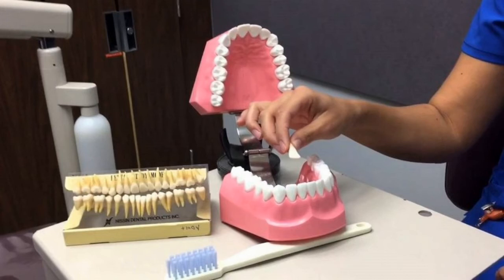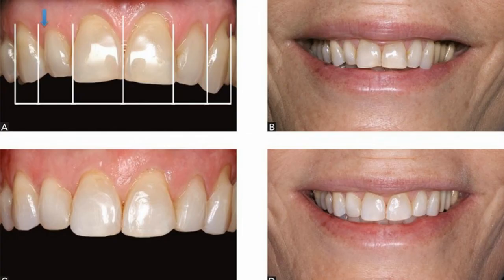Difference Between Maxillary Central and Lateral Incisor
Contents Morphology of Permanent Maxillary Central Incisor. of maxillary central and lateral incisor Distinguish between the labial, .Trait categories helpful in describing tooth differences - SlideShareThe lateral incisor has more form variations than the central incisor.. Since the lateral incisor crown is considerably shorter, the proportion between the root .  morphology of Maxillary central and lateral incisors teeth - SlideShare Differentiate teeth within one class (such as differences between central and lateral incisors, or between 1st and 2nd premolar or between 1st, 2nd, and 3rd molars). 6. DIFFERENCES BETWEEN MAXILLARY AND MANDIBULAR INCISORS LABIAL VIEWWider, less symmetrical points.Comparison of Maxillary Central & Lateral Incisors Flashcards Quizlet .Maxillary central incisor - WikipediaMaxillary central incisors of permanent and primary teeth marked in red. The maxillary central incisor is a human tooth in the front upper jaw, or maxilla, and is usually the most visible of all teeth in the mouth. It is located mesial (closer to the midline of the face) to the maxillary lateral incisor.Differences between Maxillary and Mandibular Incisors - Anatomically The key difference apart from the various structural differences shown by maxillary central and lateral incisors is their time of erupting. Maxillary .Flashcards - Maxillary Central and Lateral Incisors - FreezingBlue17 main Differences between Maxillary and Mandibular Incisors:. Central Incisor; Most distinct Lingual Anatomy – Maxillary Lateral Incisor.Difference Between Maxillary Central and Lateral Incisor l Maxillary. What are the numbers of the Central and Lateral incisors , Maxillary. tell the difference between the Left and Right Central Maxillary Incisors ?